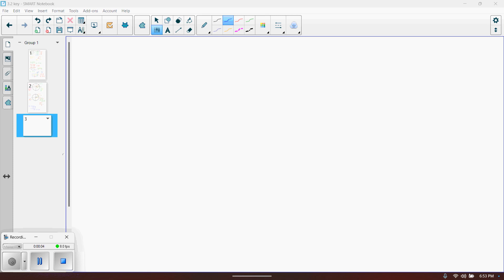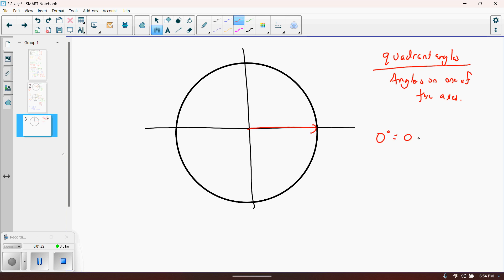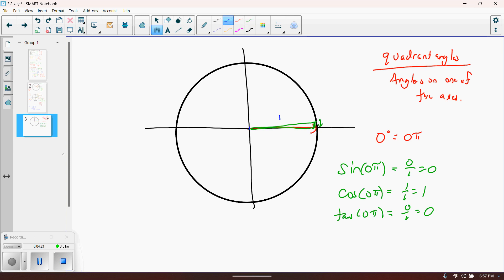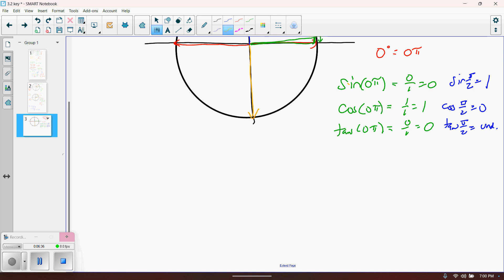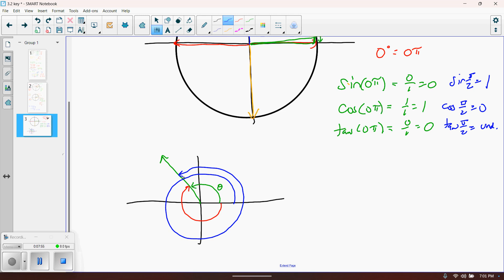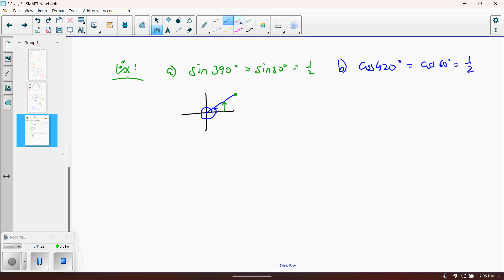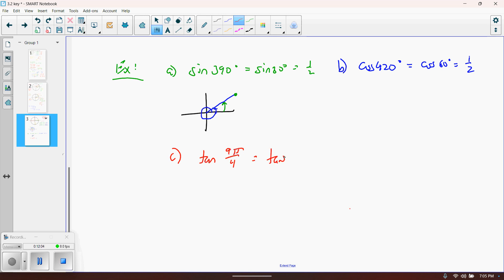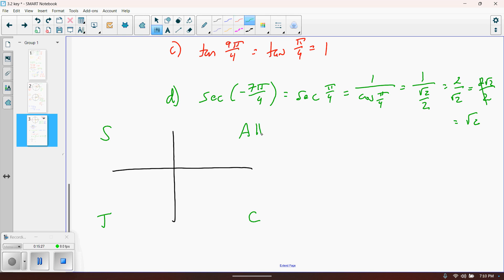MAT 146 Section 3 2 Video 3